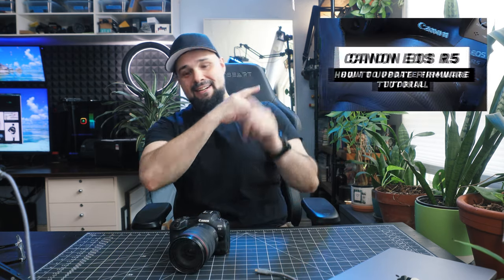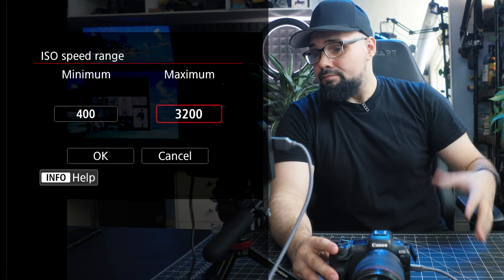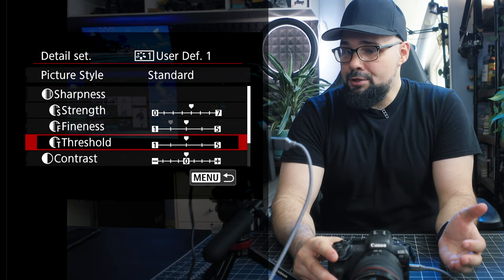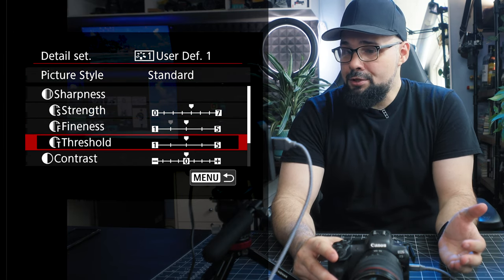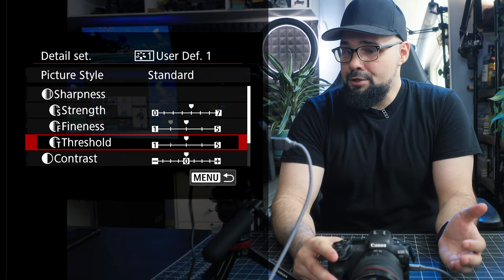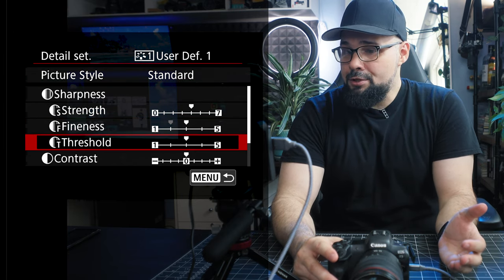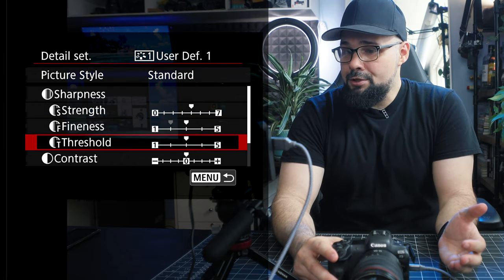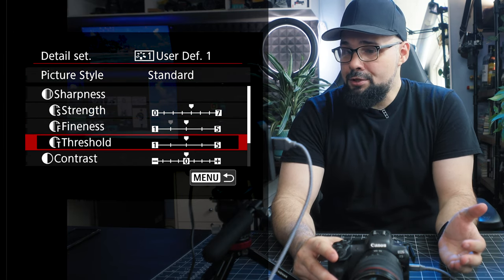EOS R5 Menu Settings: Unlocking the Full Power of Your Photography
Unlock the full potential of Canon EOS R5. In this video, I'll go over the EOS R5 menu settings that are important to as I use this camera to grow my photography business. From image settings to autofocus, we cover it all. As a pro, I want to share my insights on the options that this camera offers and hopefully that helps you along in your journey as a photographer.

Godox VL300
Godox SL-60W
Sennheiser AVX ME2 LAV
Atomos Ninja V

⏩ _*CHAPTERS*_
0:00 - Introduction